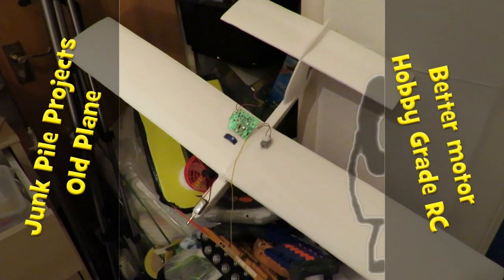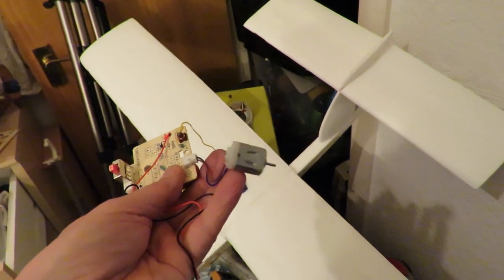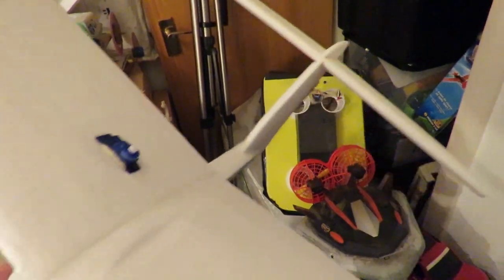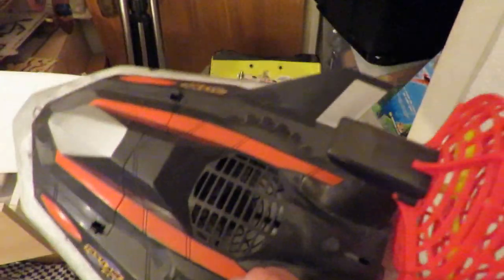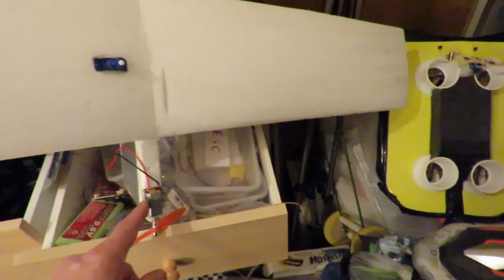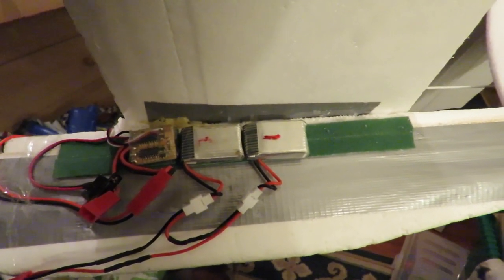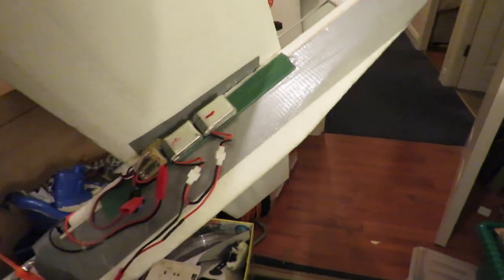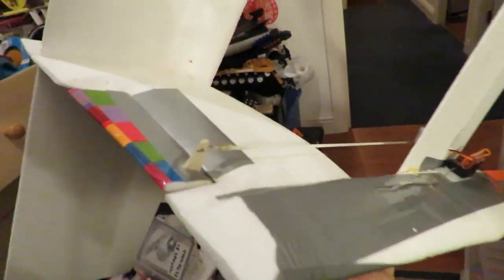Junk Pile Projects - Old Plane Better motor Hobby Grade RC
Another junk pile project. This plane has been stored in the garden shed since last year and I thought I would put a better motor on it with proper hobby grade RC to see if it really can fly. You need to watch the associated playlist to understand it's original purpose.
For those who missed some of the previous episodes this motor comes from this Fast Lane Hover Glider - Boat Conversion

Here is the playlist for the original project involving this plane

Here are the eBay listings I have used, they are probably well out of date. I am not endorsing these products I am just answering the questions people have asked. I recommend you do your own search as prices and specifications will vary.
10A ESC Brushed Reverse Speed Controller 2KHz 5V 1A PPM Boat Without Brake